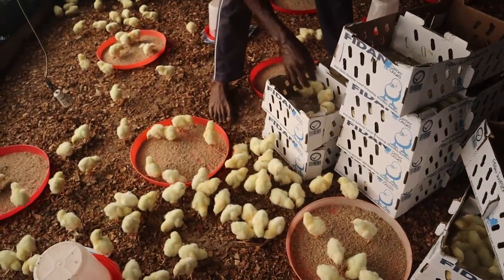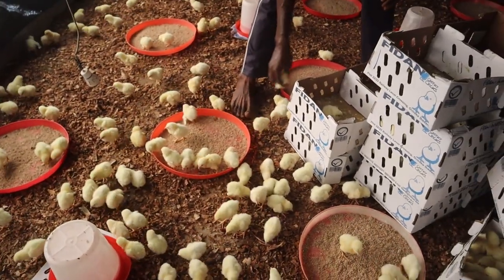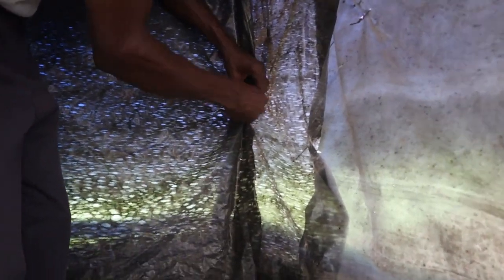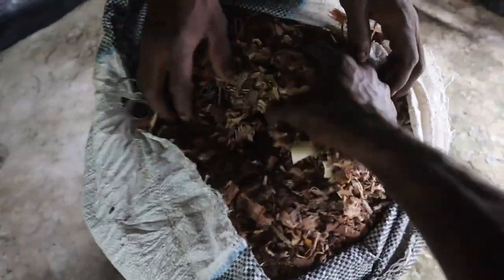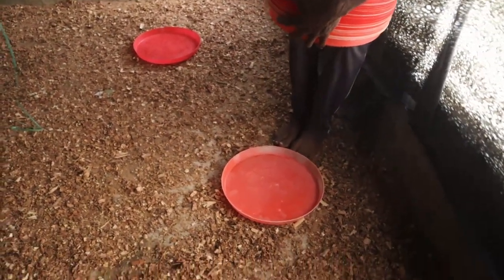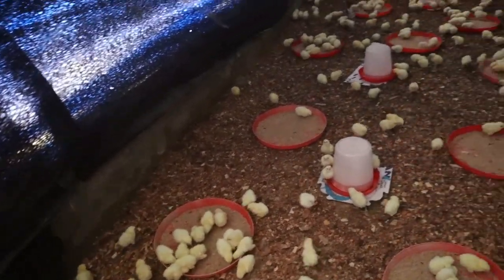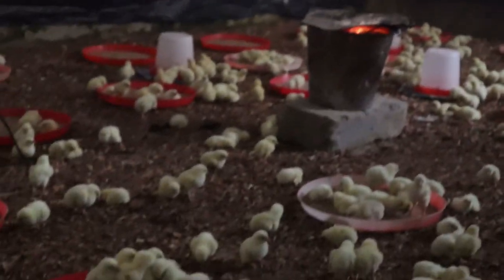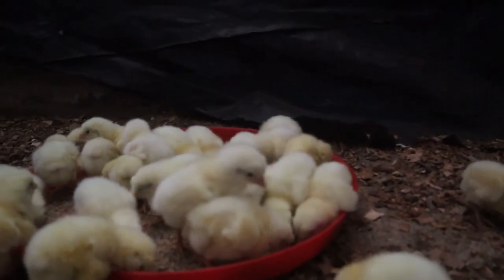BROODING 500 Broilers chicks without HEAT. Is it POSSIble?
I decided to take a drastic and experimental move by trying to brood 500 Broilers day old chicks without any form of heat source for the first one week.
Ensure to watch the process and find out my results and opinions.
THANKS.
How to use table sugar for your chicks and mature broilers unknown to you and other benefits
How to use apple cider vinegar to boost your BROILERS/POULTRY bird's immunity @ Day old, disease Free
DAY 1 of brooding. How to make your young and weak chicks to eat and drink at day old.